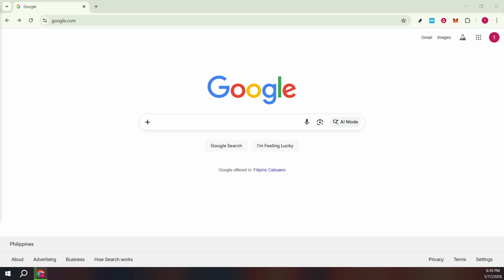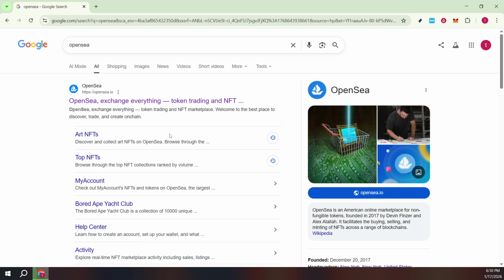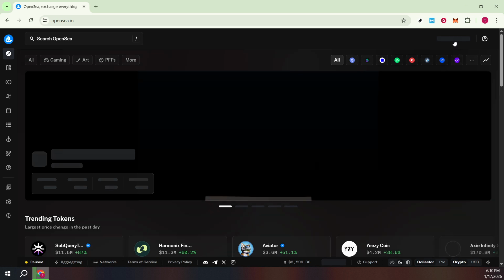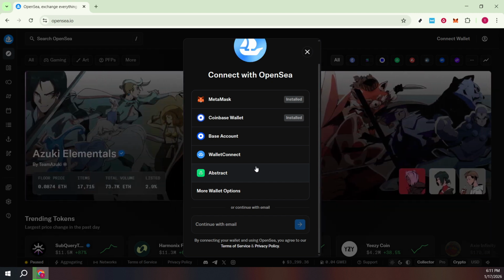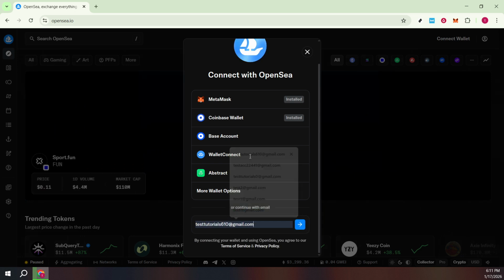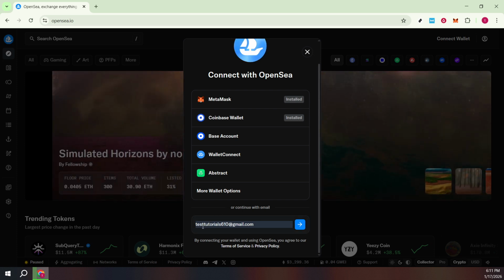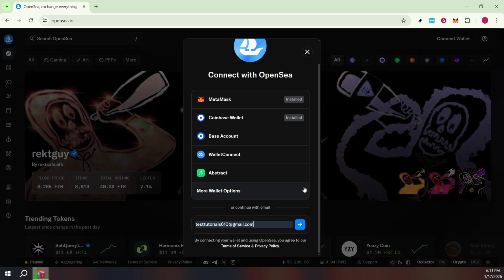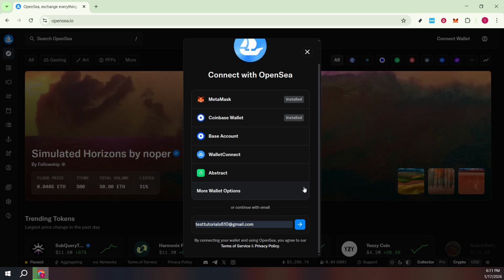How To Create An Account On OpenSea [2026 Guide]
How To Create An Account On OpenSea